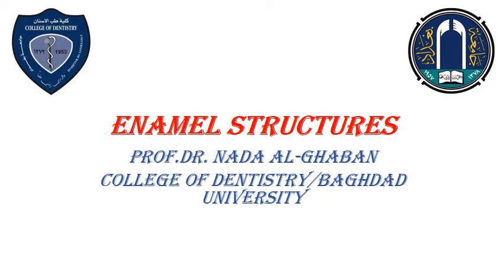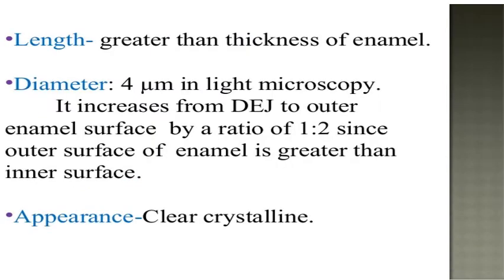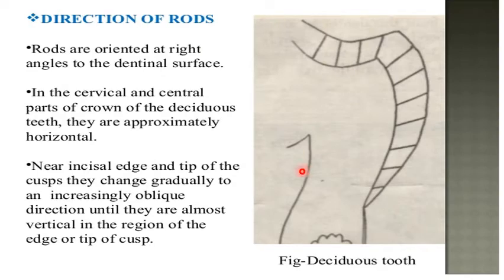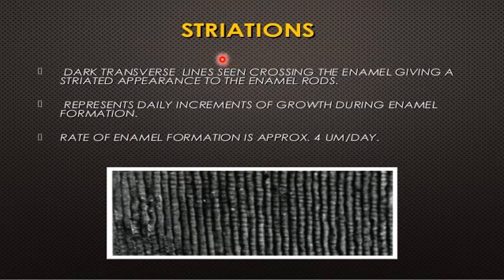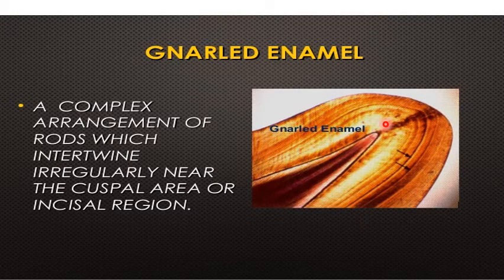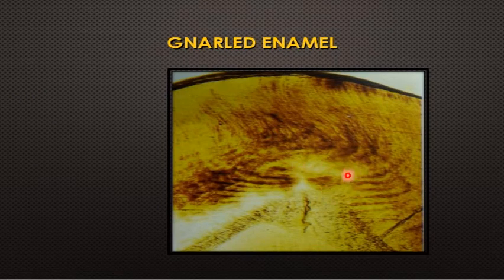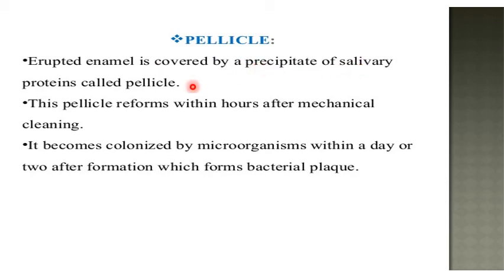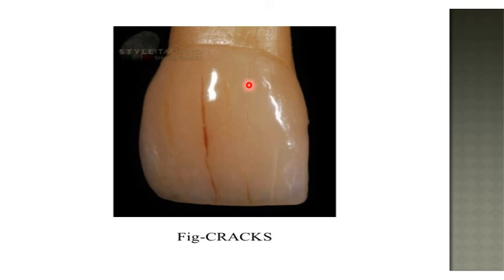Enamel structures: Prof.Dr. Nada AL-Ghaban, College of Dentistry/ Baghdad University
Enamel structures: Prof.Dr. Nada AL-Ghaban
 College of Dentistry/ Baghdad University